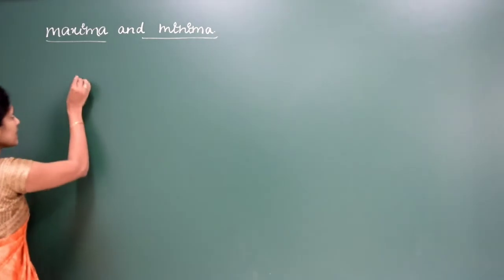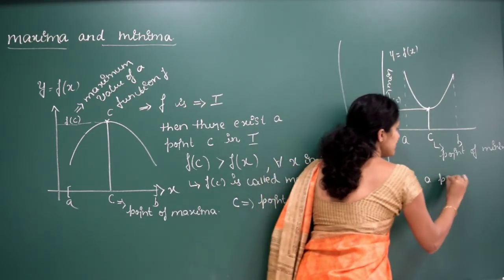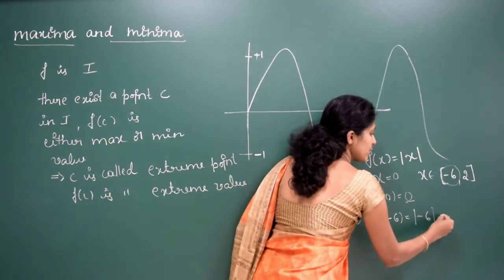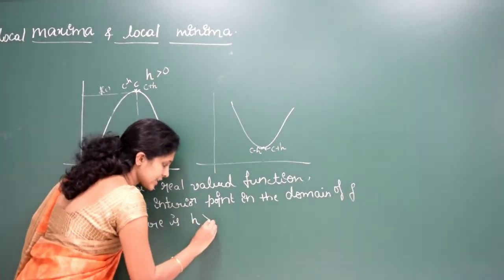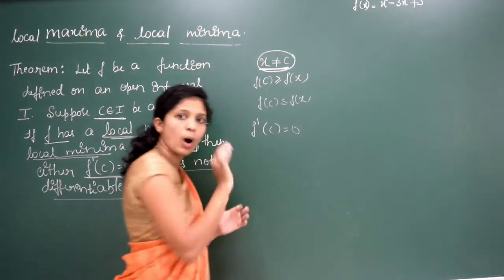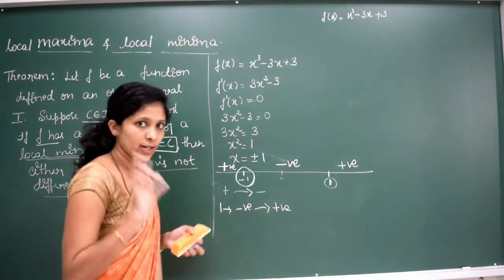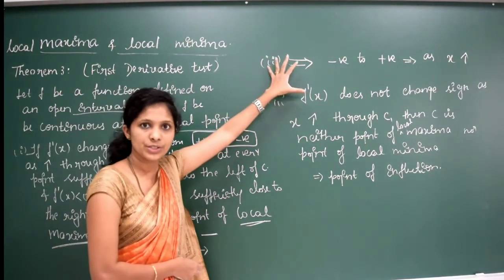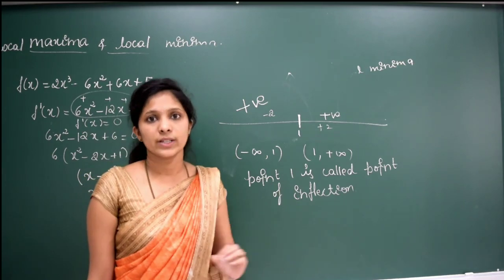Application of derivative : video 12